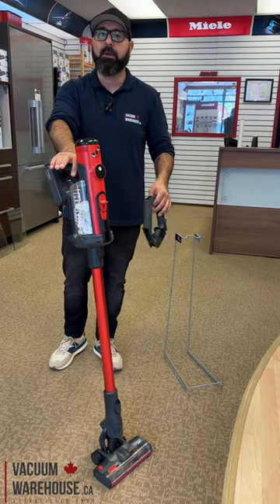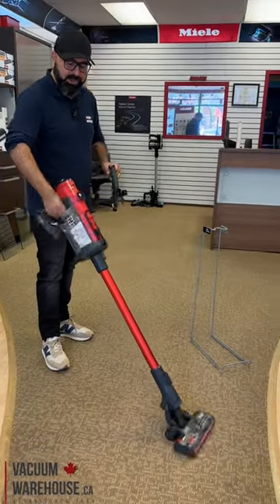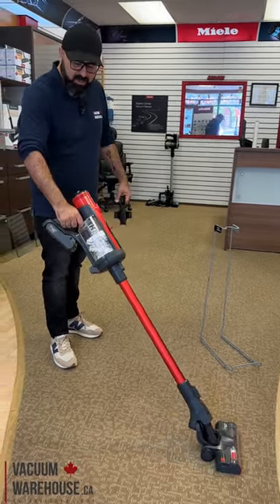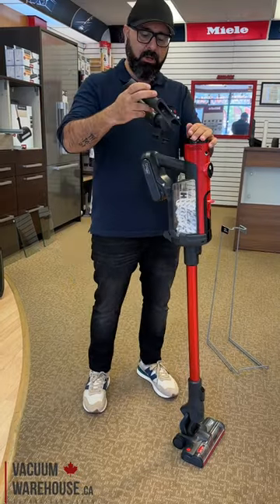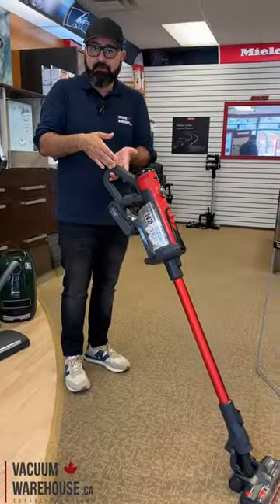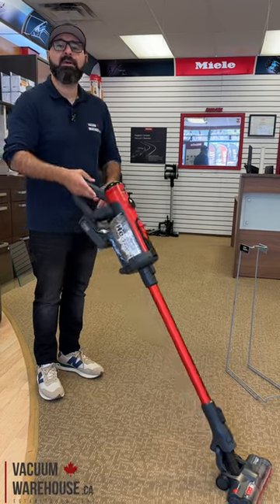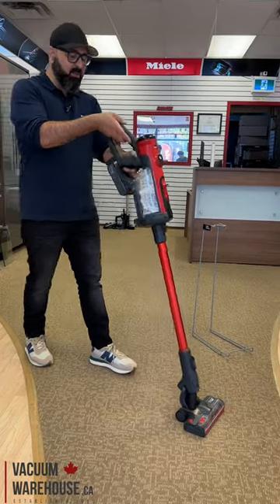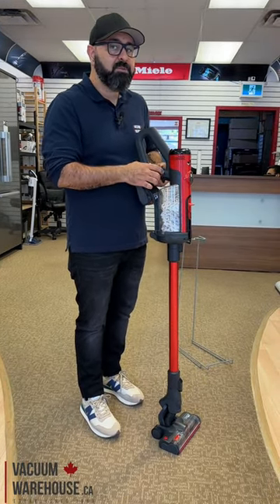NUMATIC HENRY QUICK CORDLESS BAGGED STICK VACUUM CLEANER - Vacuum Warehouse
3-8910 Yonge St. Richmond Hill, ON. Canada
L4C 0L7